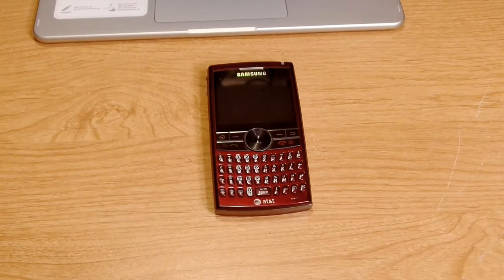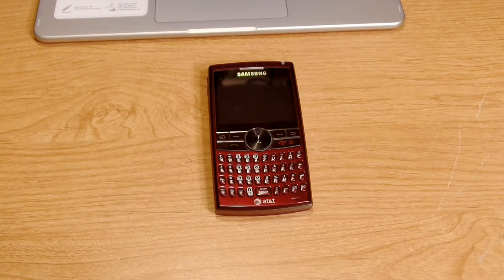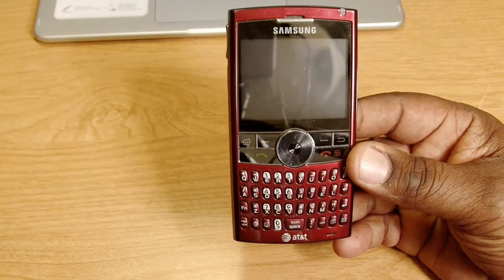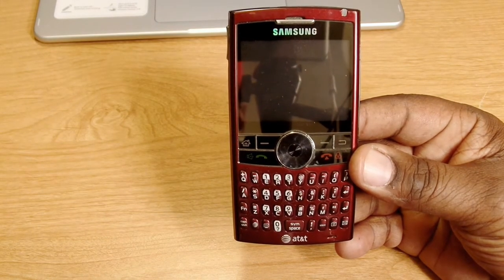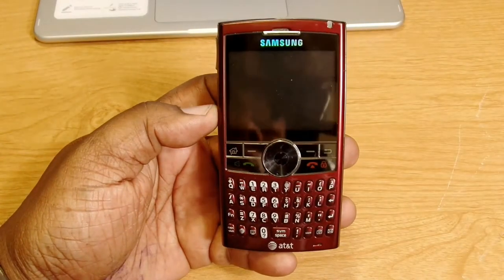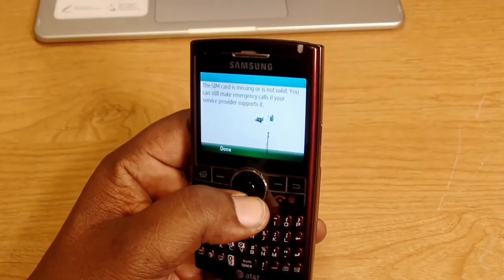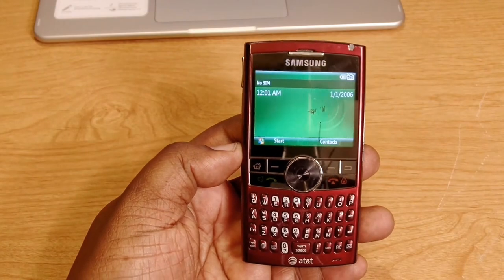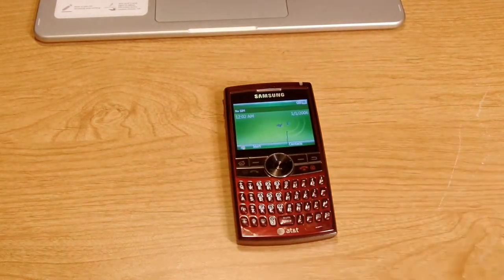"Throwback"- Samsung Blackjack 2